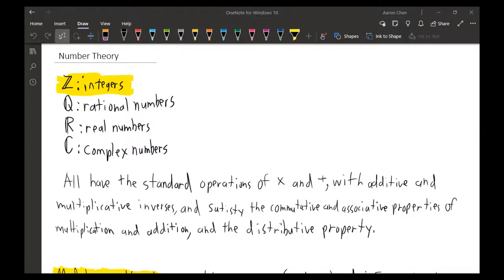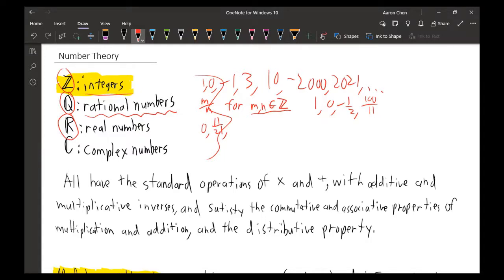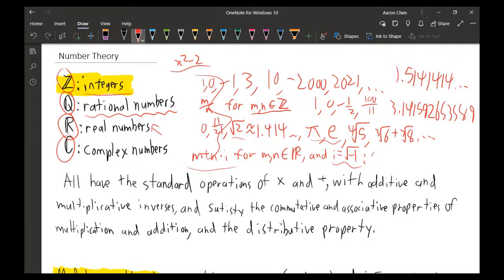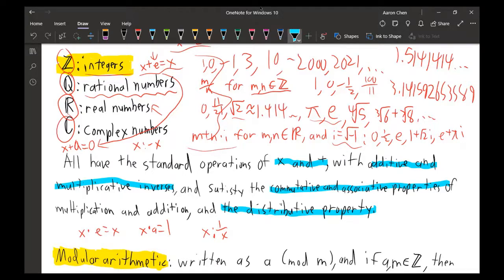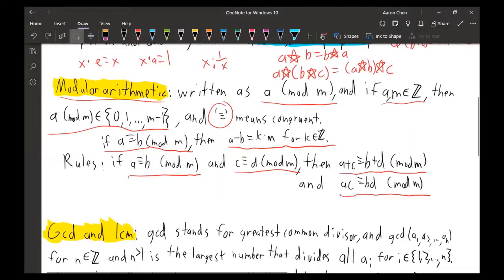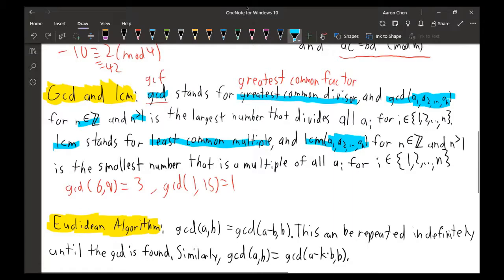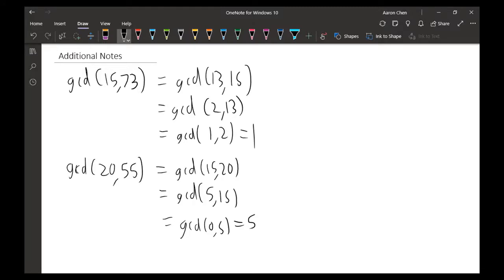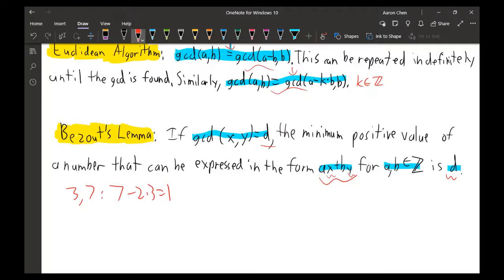YEA BIG Guest Lecture ( Math ) Week 4 by Aaron C, Fall - 2 2021